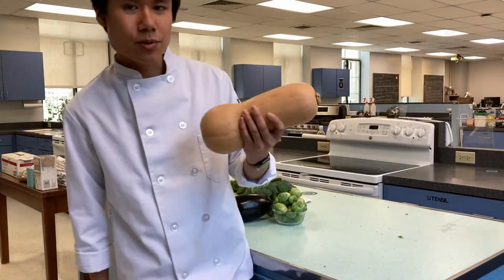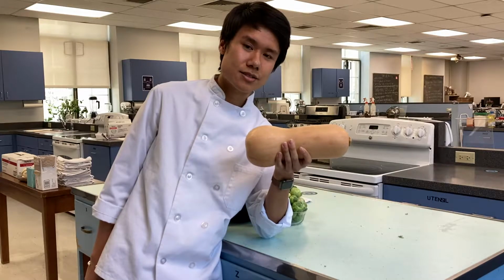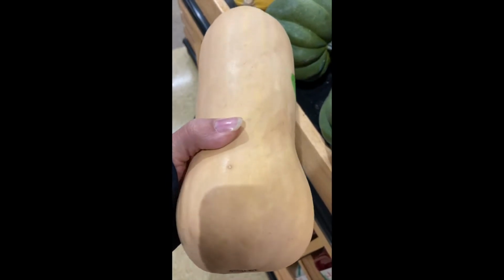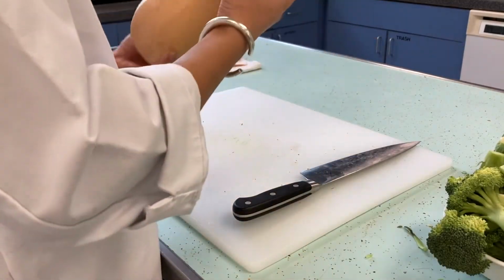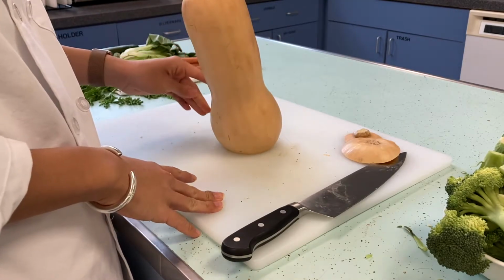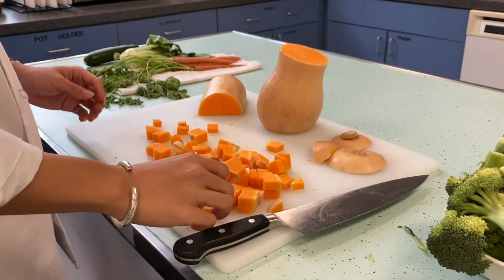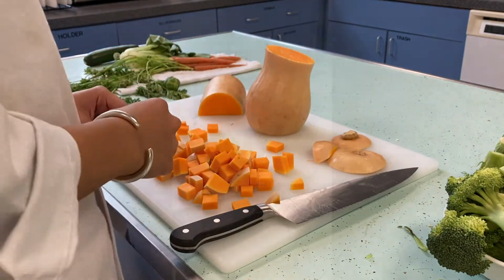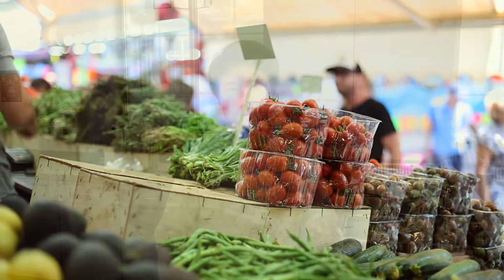Veg Out with Prin: Butternut Squash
Join Prin, a graduate student and dietetic intern at Penn State, as he explores the nutritional benefits and cooking uses of butternut squash!